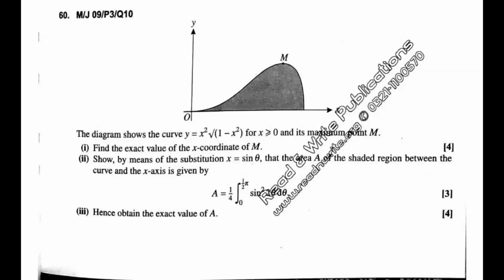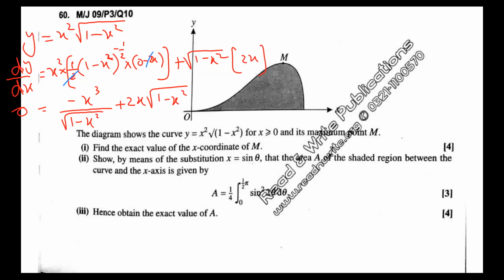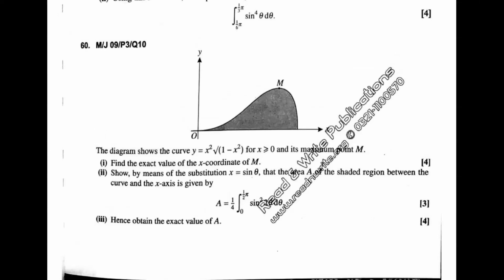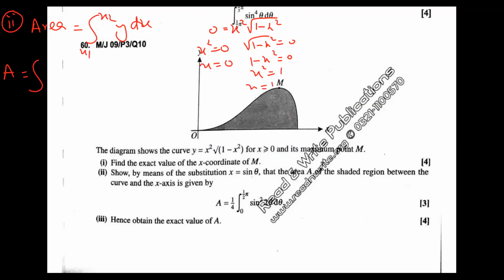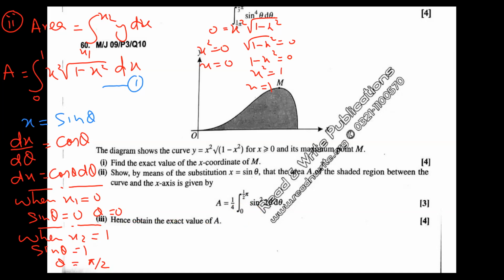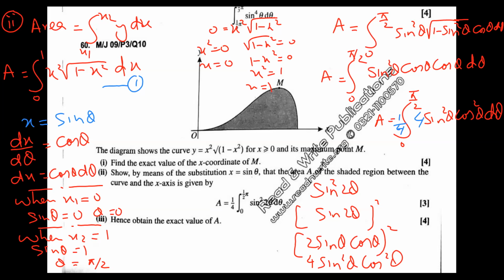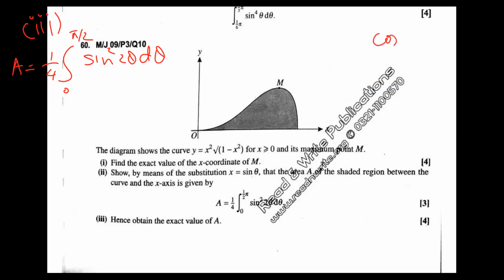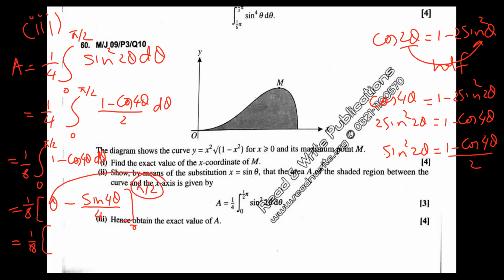Jun 2009 P3 Q No 10 Topic A2 Level Integration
9709_s09_qp_3